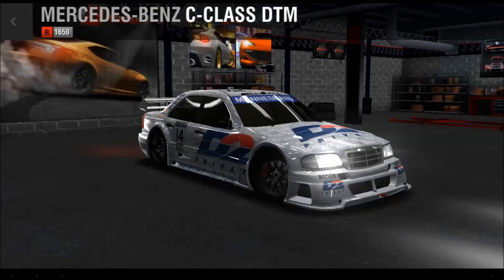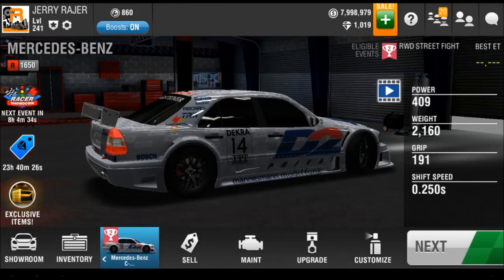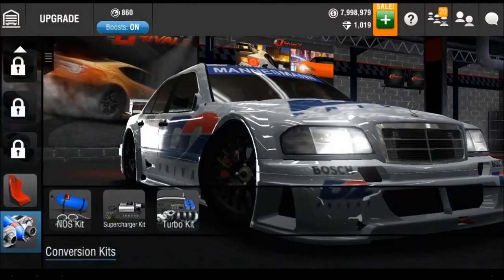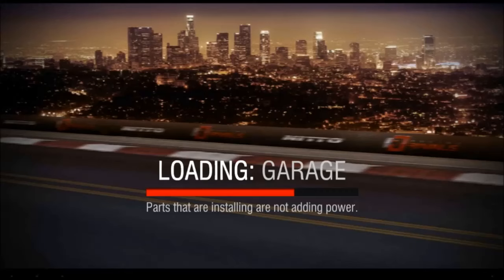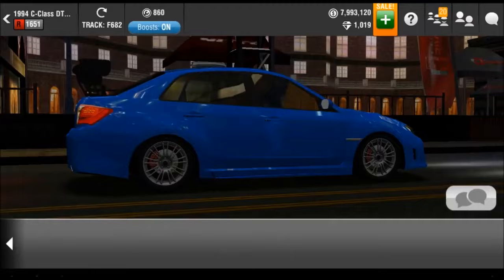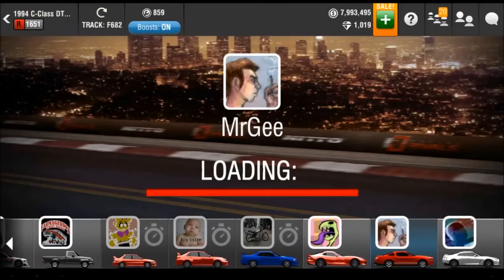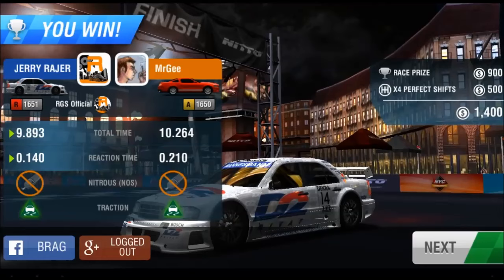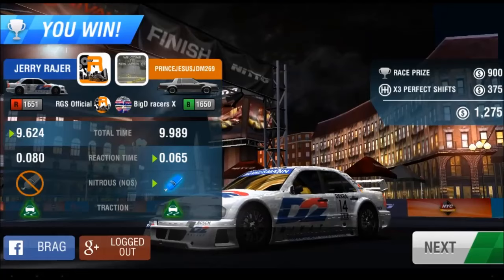Mercedes-Benz C-Class DTM | Racing Rivals Car Reviews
Well, this is.. different. In a good kind of way.